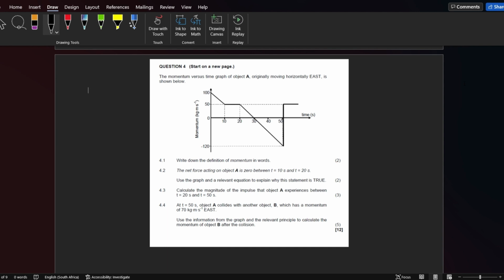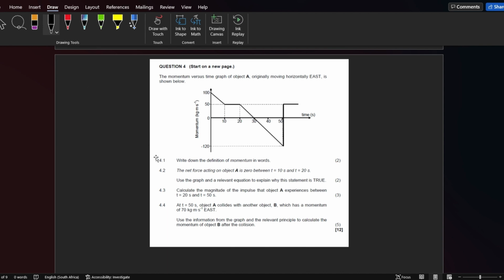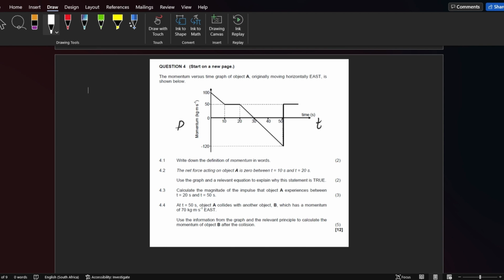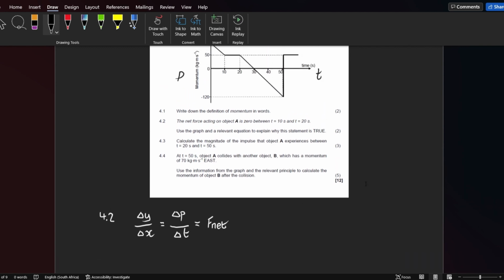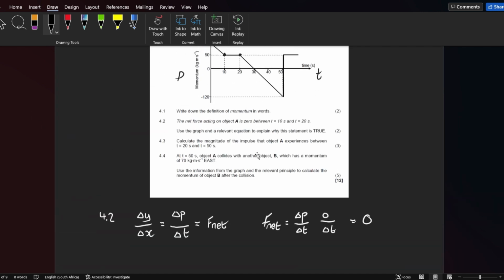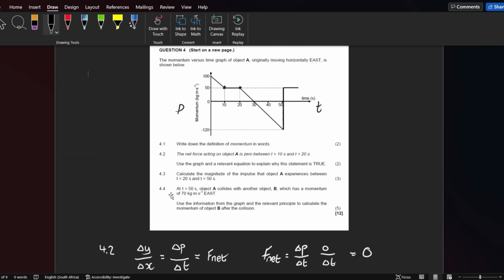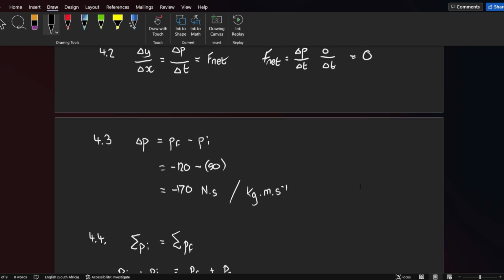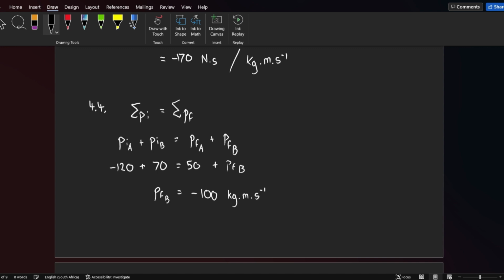Impulse & Momentum | Physics | Exam Prep | Grade 12 | Newtons Academy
Today we will be breaking down a past paper question on impulse & momentum, discussing how to approach these questions and simplify them in order to achieve full marks